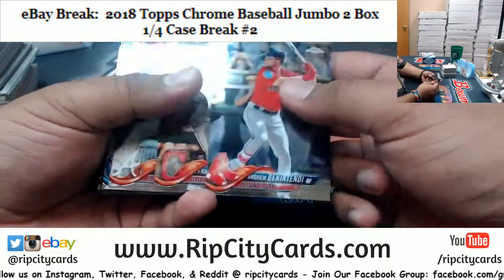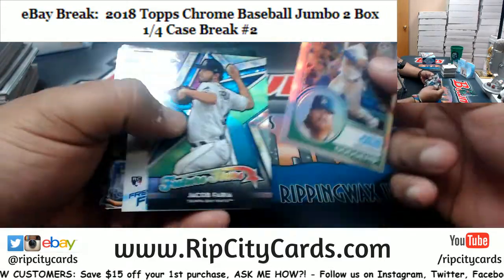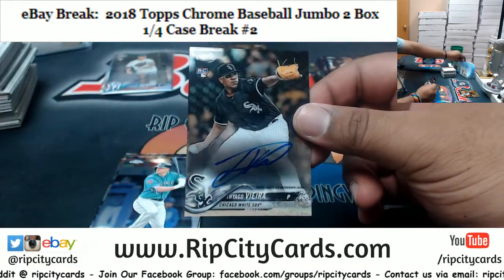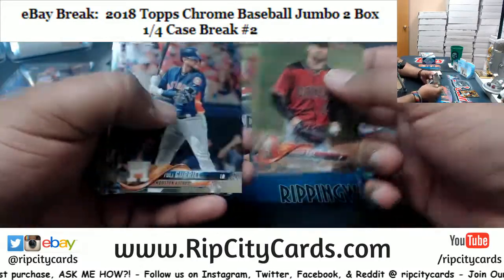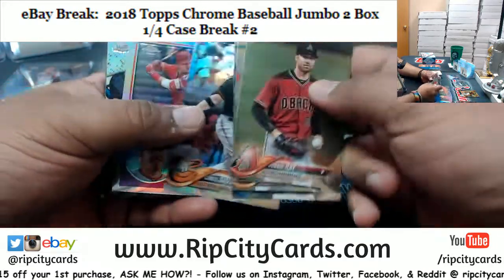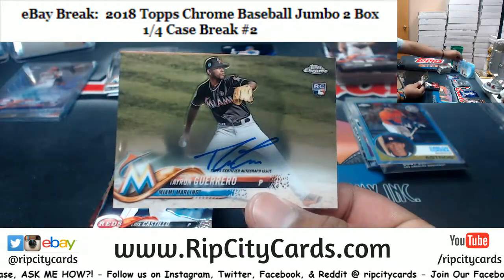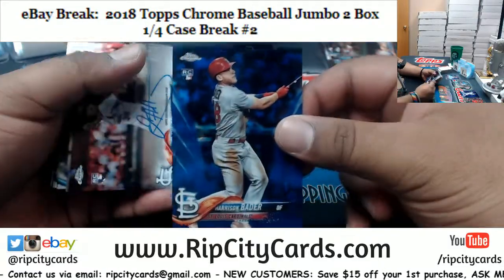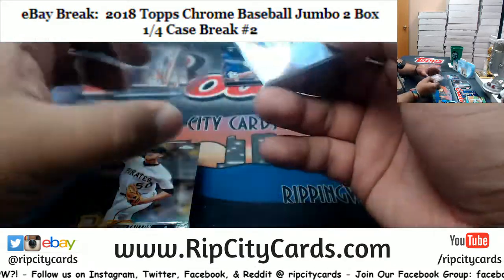2018 Topps Chrome Baseball Jumbo 2 Box #2 EBAY